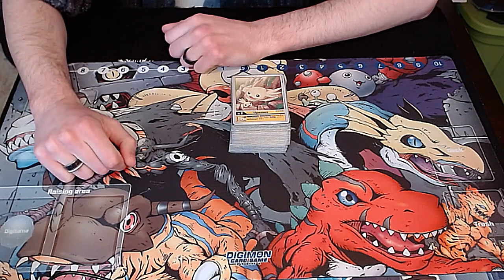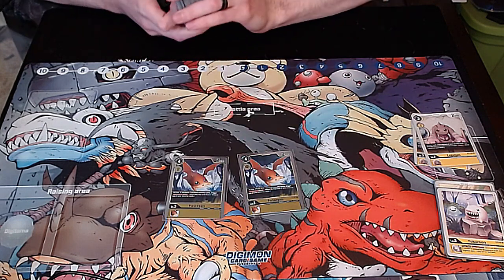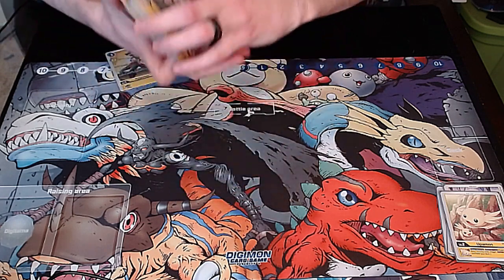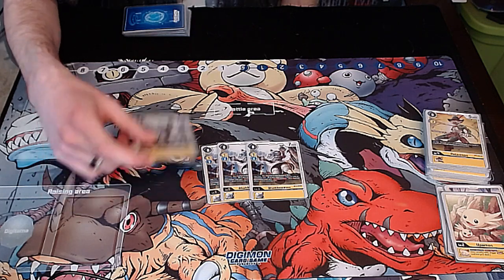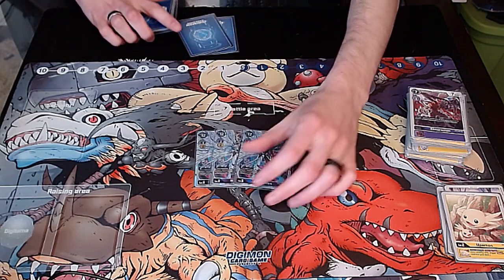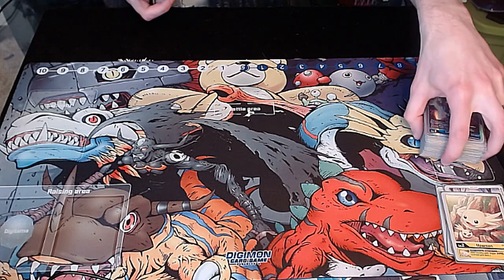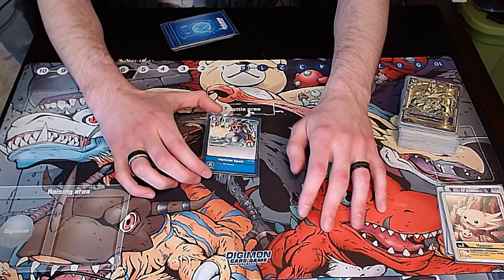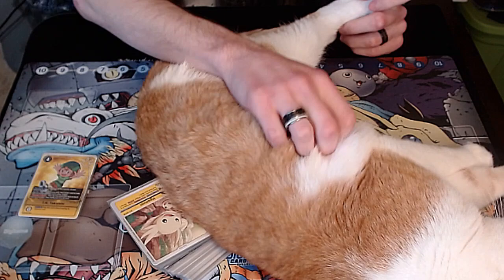Hyper Offense! Mastemon/Leopardmon Tri-Color Deck Profile | Digimon TCG Yellow/Blue/Purple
Good morning everyone! We're back again today with one of my favorite decks in the current format. It's not an exaggeration to say that this is one of the most unique decks I've ever built. Set 1.5 offered us an entirely new way to deckbuild thanks to the new split color cards. It's now actually possible to make tri-colored decks consistent, versatile, and downright nasty. I hope you guys enjoy this deck as much as I do!

Thanks everybody! Let me know what you thought of the deck in the comments! Thanks again everyone.